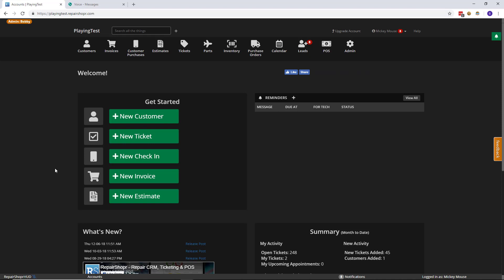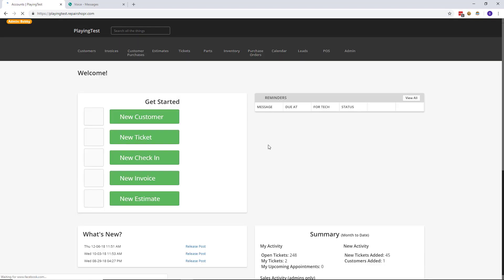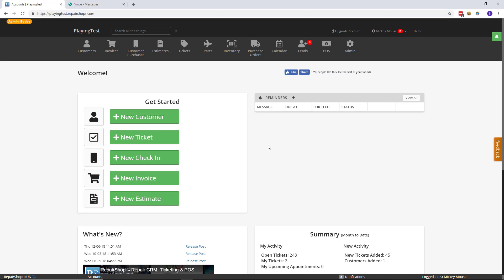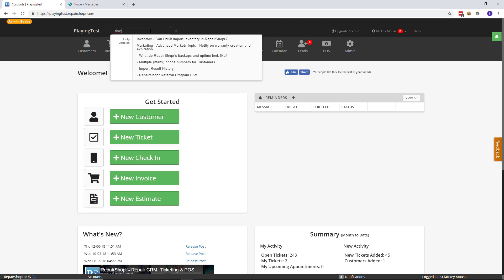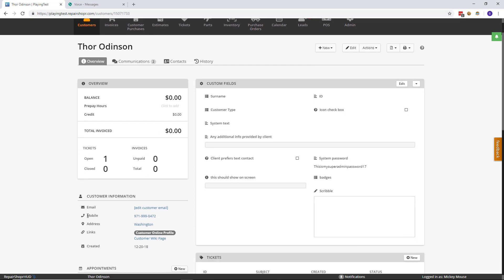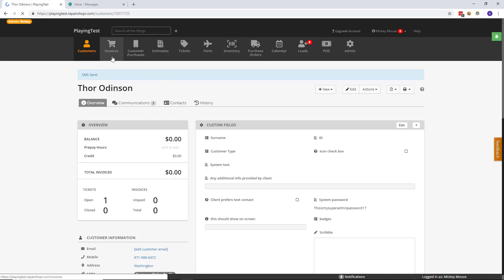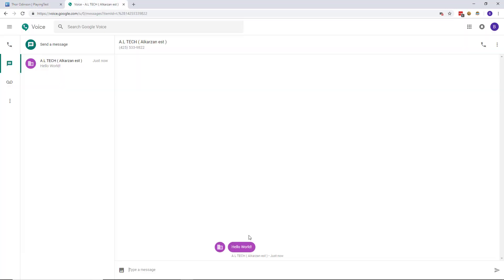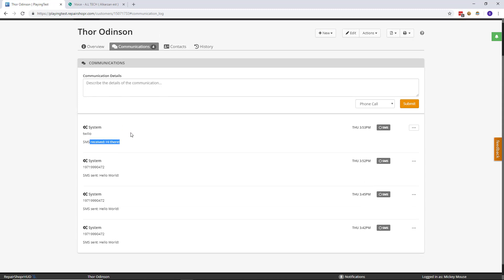Feature Friday - Ad Hoc SMS Messaging Has Arrived!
In this video, Bobby shows off RepairShopr's latest feature release: Ad Hoc SMS messaging. Use this feature to send text messages to your Customers on-the-fly, without having to communicate from within a Ticket. Watch on to learn more!